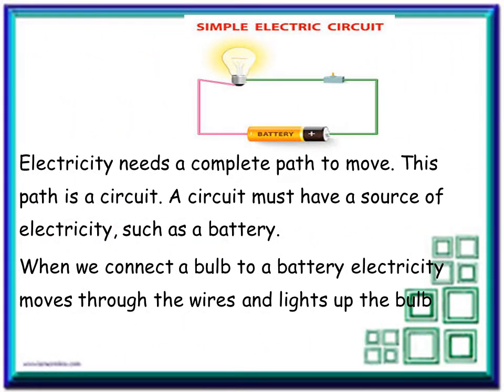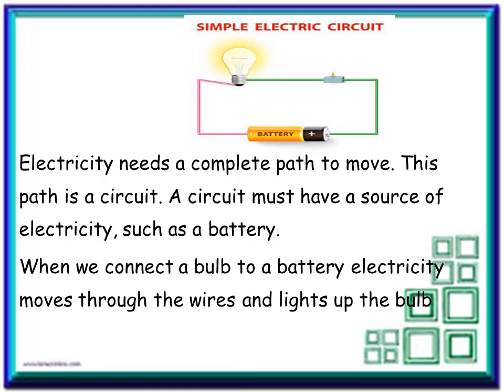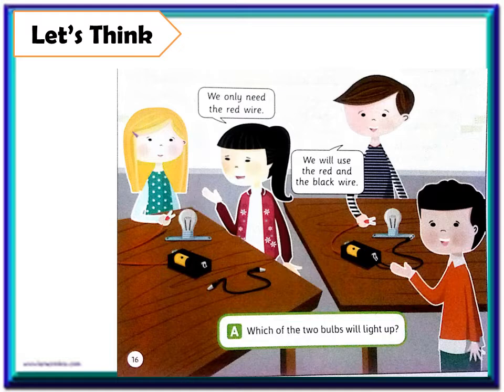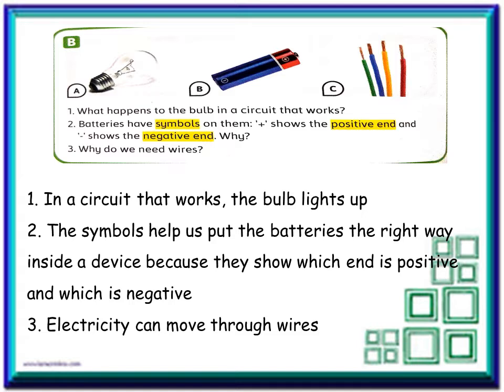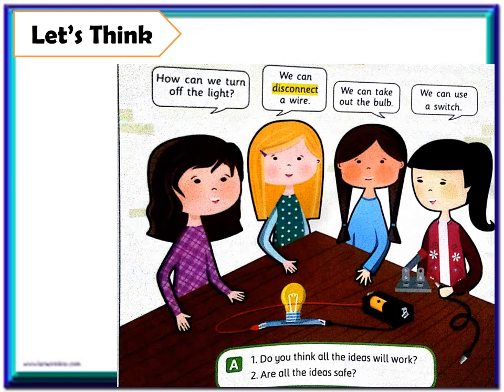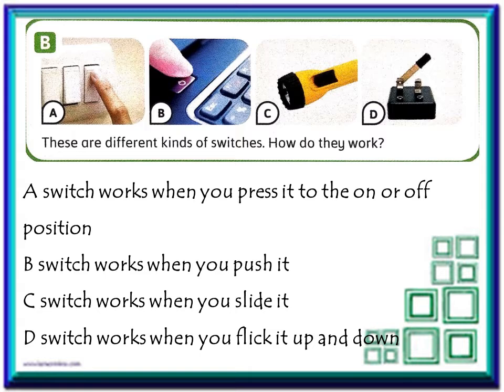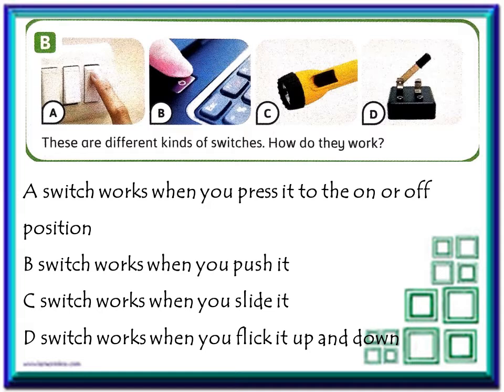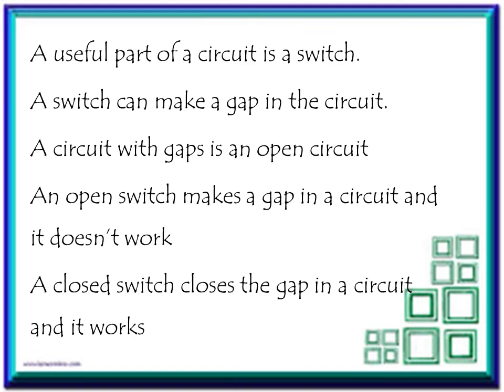what does a circuit need to work?